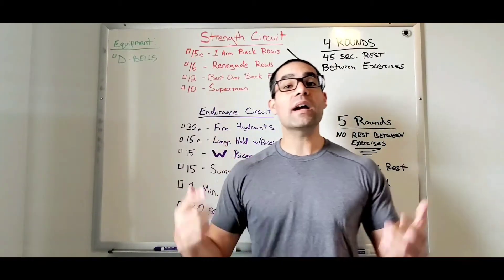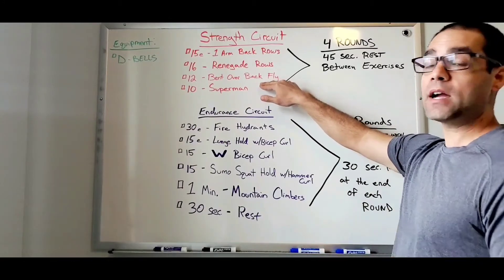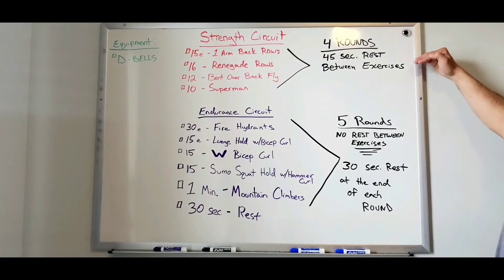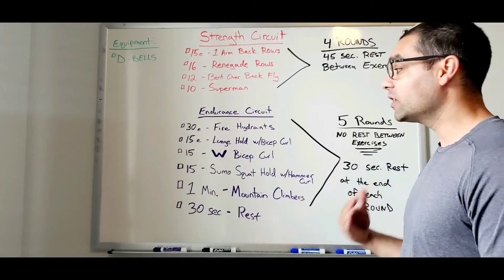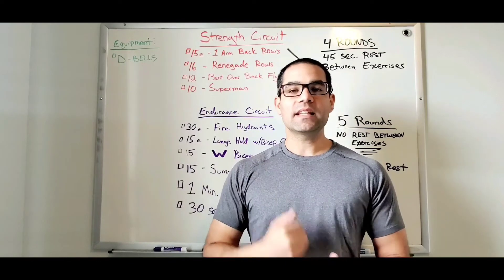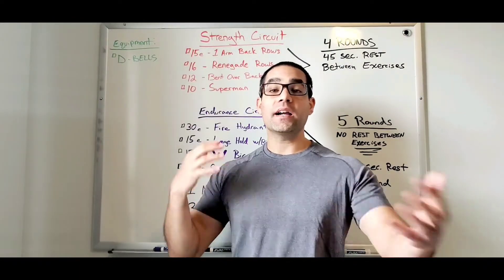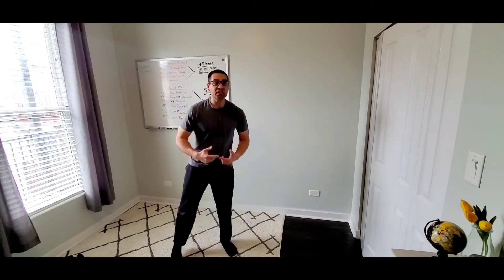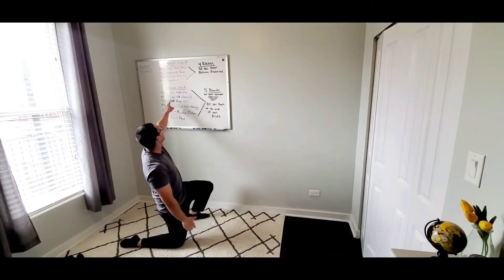Back Strength, Bicep Endurance, and a Tad of Glutes - Spiked Nutrition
Spiked Nutrition's core principle is to Have Fun & Stay Fit.  We believe in a Spiked Lifestyle through proper nutrition, awesome workouts, and premium supplements to improve your everyday life.

TRUTH and HONESTY -We believe in telling you what is in our products by providing a full disclosure label. Nothing hidden.

PREMIUM - Made with high quality ingredients.  Spiked Nutrition uses nothing but the best to fuel your body.